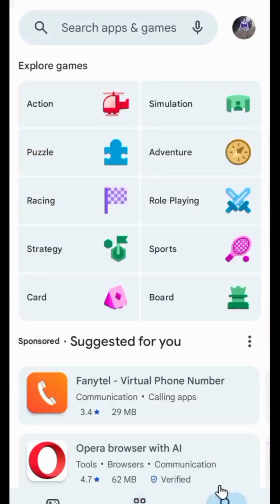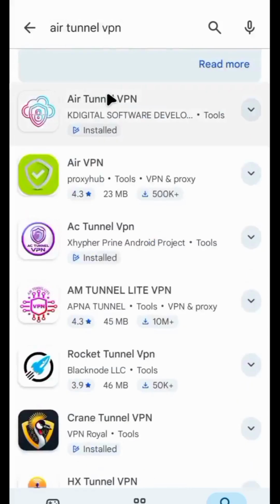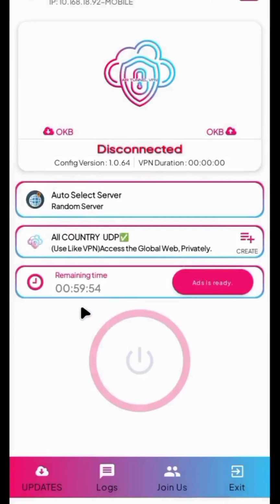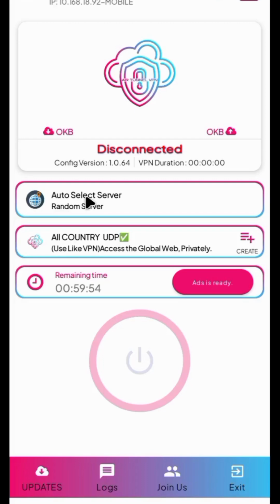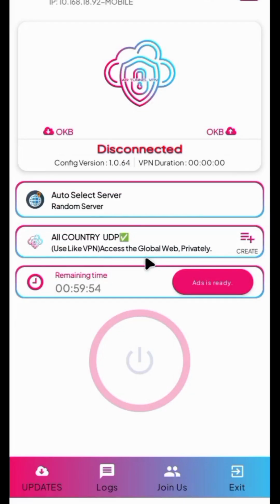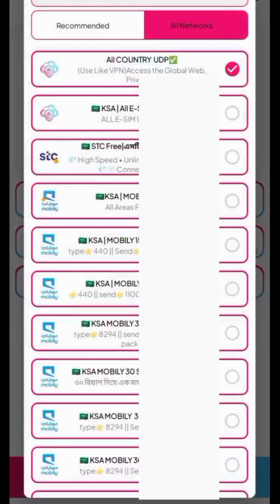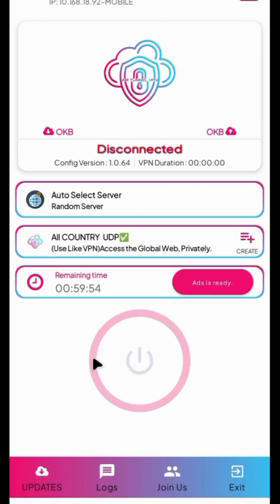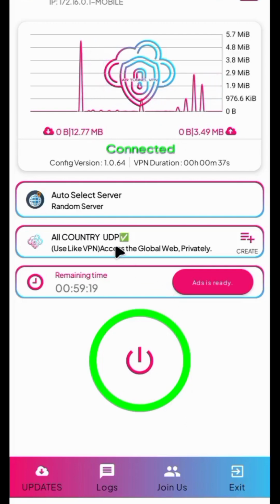Air tunnel vpn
In this tutorial, we focus on how to properly install and configure Air Tunnel VPN on an Android device for a secure and stable internet connection.

It also covers how to select the appropriate server option, choose a suitable connection method such as UDP, and ensure the app is updated with the latest configurations for optimal performance.

This app is on the Google Play Store, making it trustworthy and easy to access, which adds to its value for users who want a reliable and safe VPN experience.

Overall, this guide is designed to help both beginners and experienced users understand how Air Tunnel VPN works and how to configure it correctly for improved online privacy and protection.